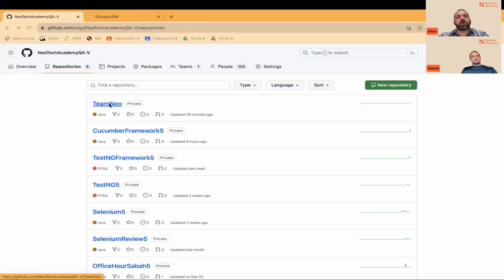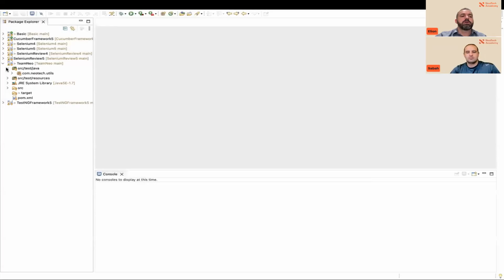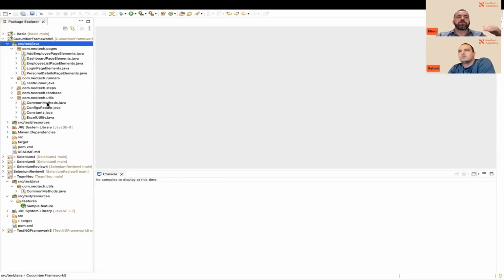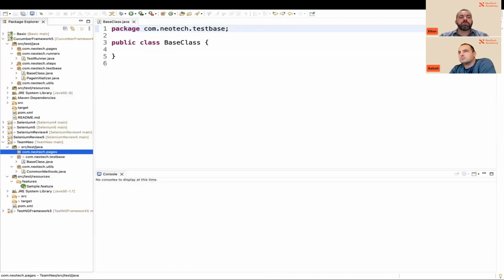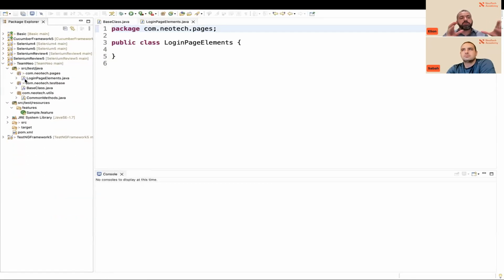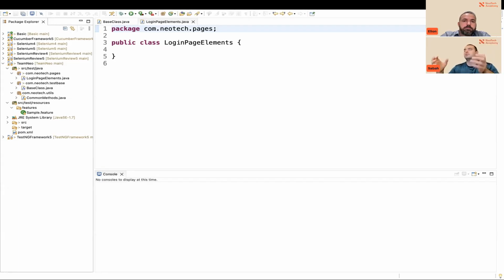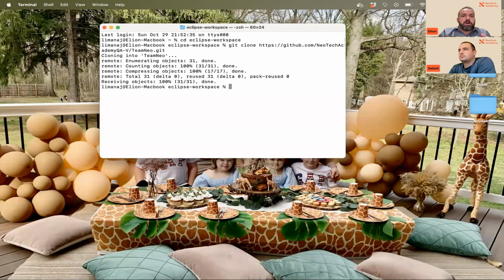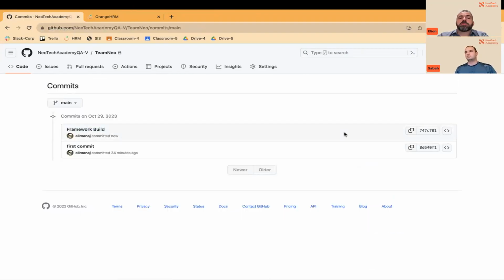Initializing the Project (Part1)